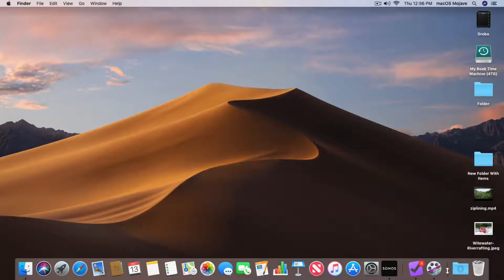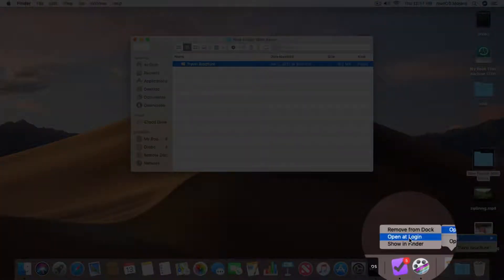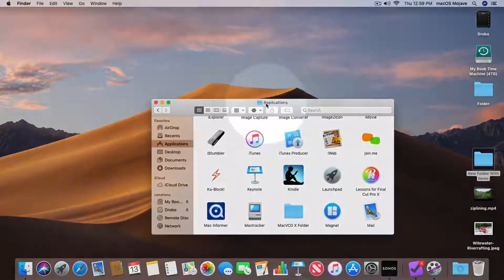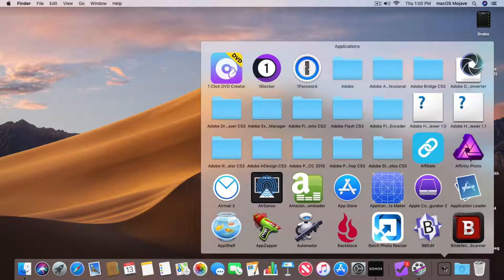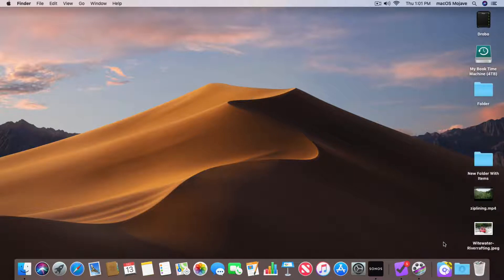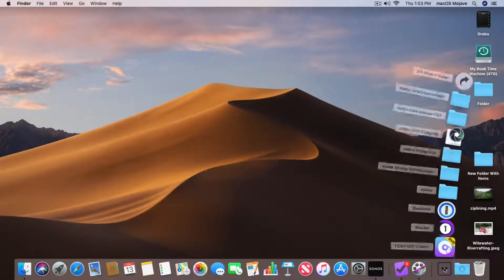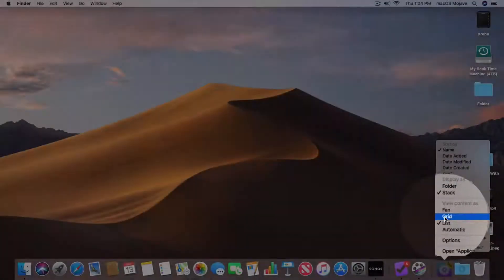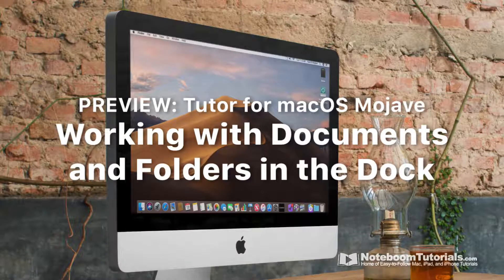Working with Documents and Folders in the Dock on the Mac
In this video for upcoming Tutor for macOS Mojave, I look at how to change the folder icon when placed in the dock, the view of the contents of the folder while in the dock, and how to change the sort order of the contents of the folder when in the dock in macOS Mojave.

See more tips and tutorials for your Mac, iPad, iPhone, Apple Watch, and Apple TV